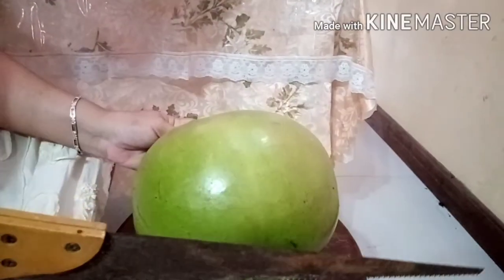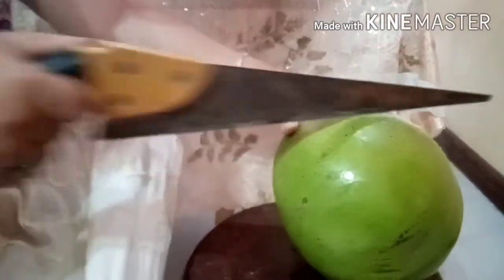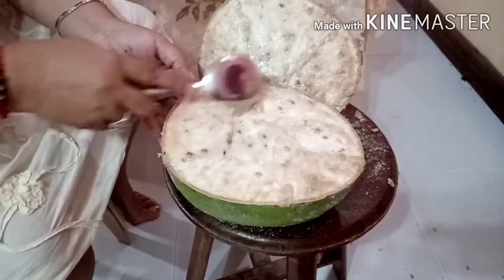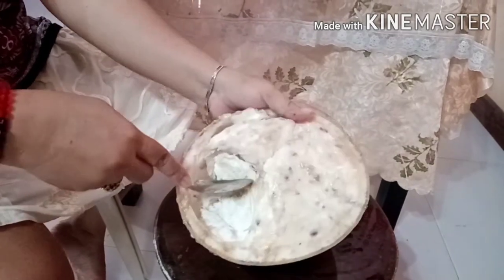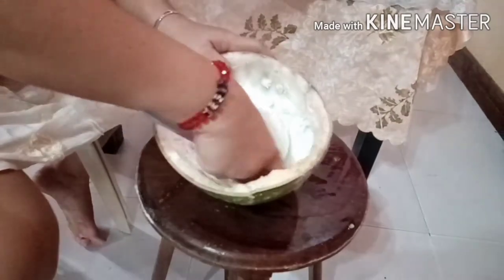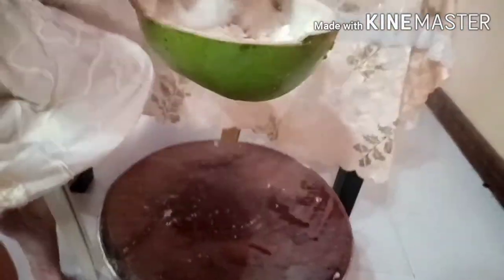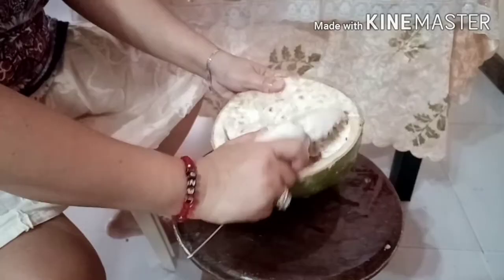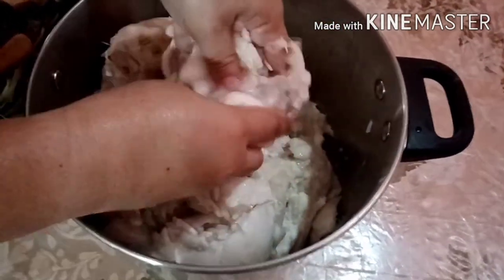How To Make Miracle Fruit Juice